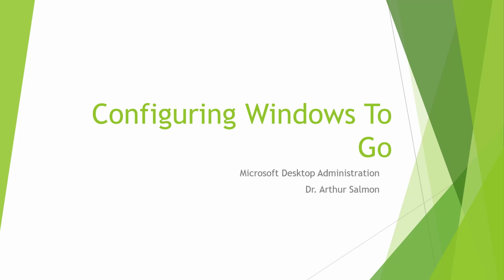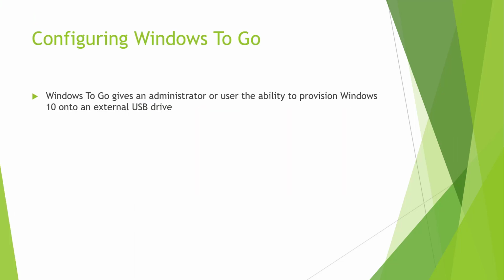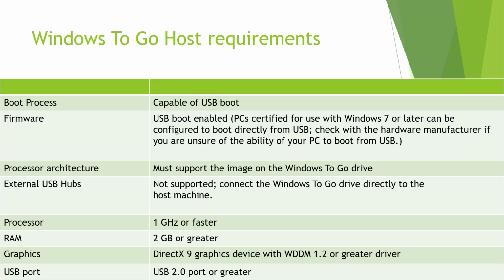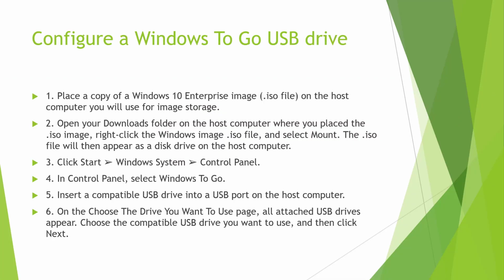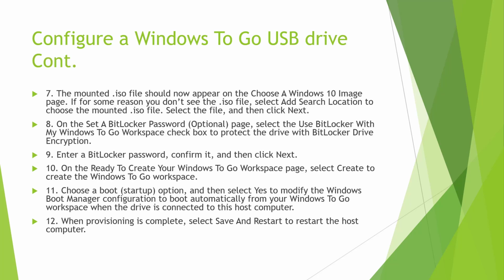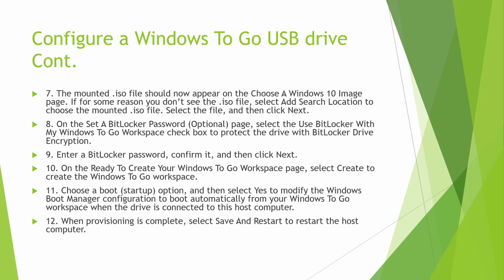Microsoft MD 100 - Configuring Windows To Go